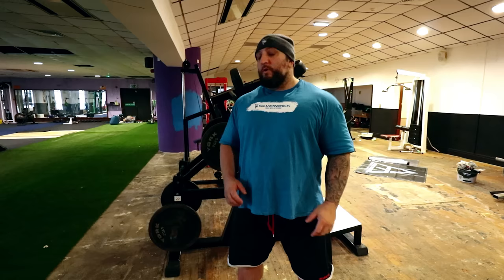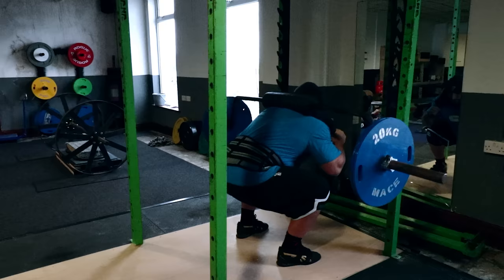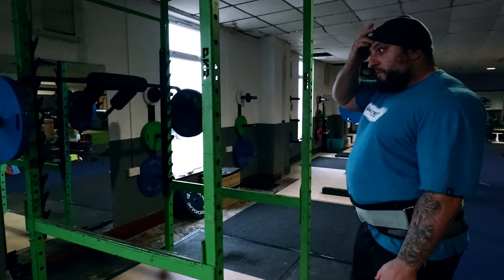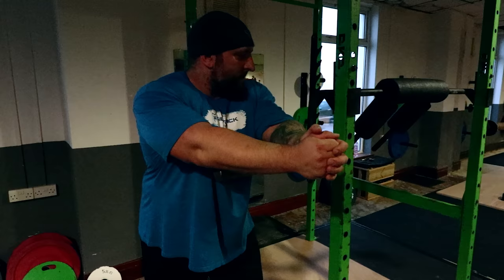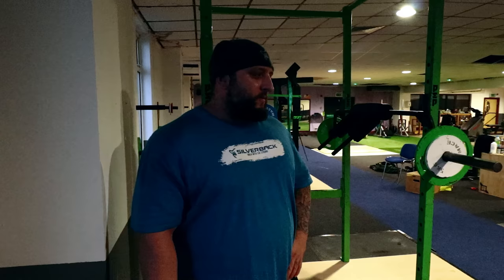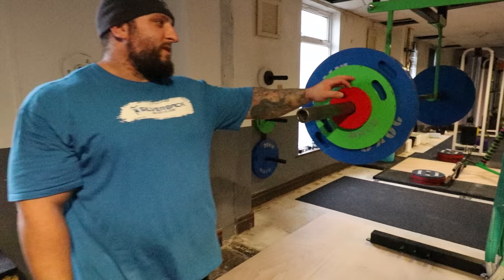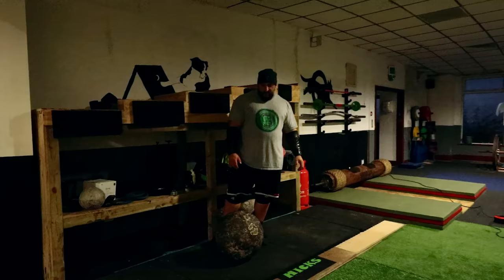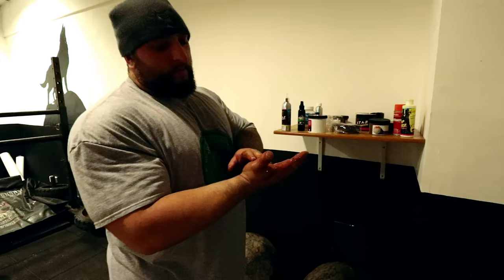one exercise that will INCREASE over-all STRENGTH